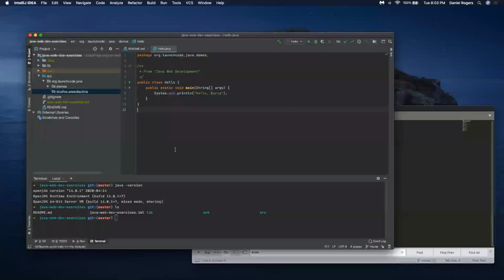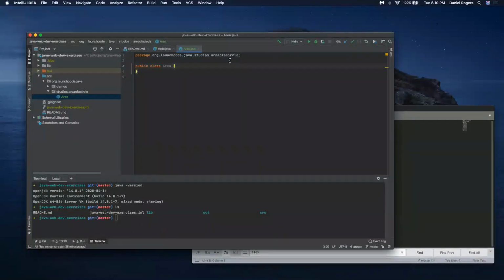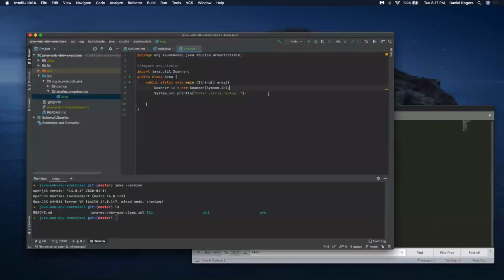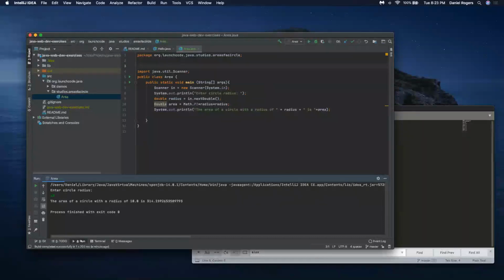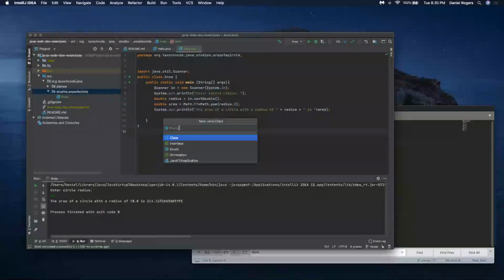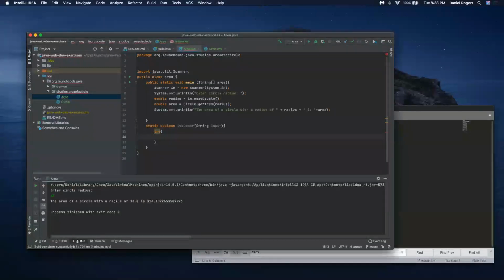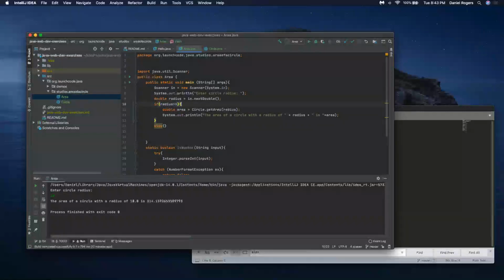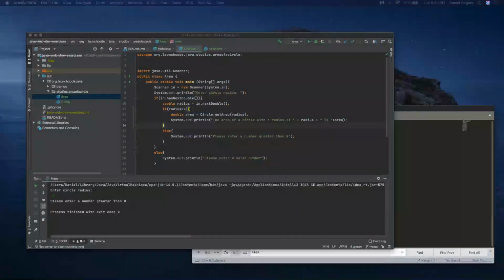Java Data Types & Working with IntelliJ : Area of a circle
Tutorial on how to create a Java console application  that calculates the area of a circle based on data inputed by a user.
Referenced guide (Part of the LaunchCode curriculum)